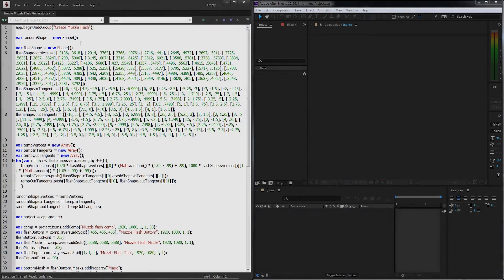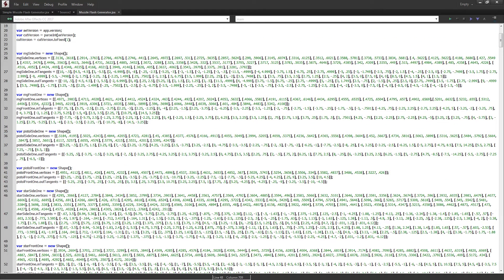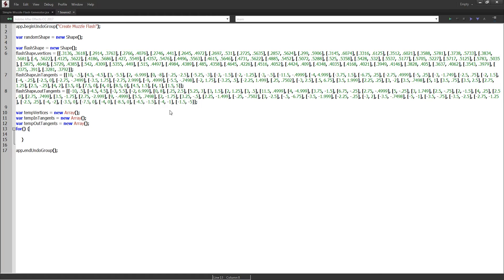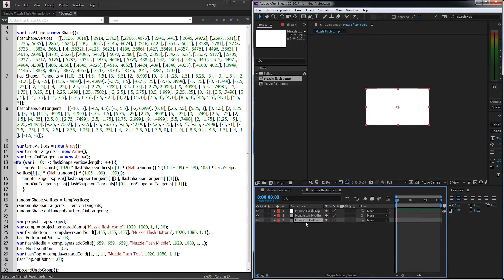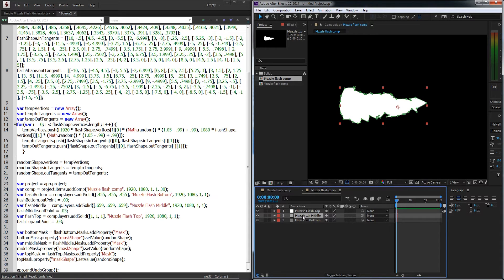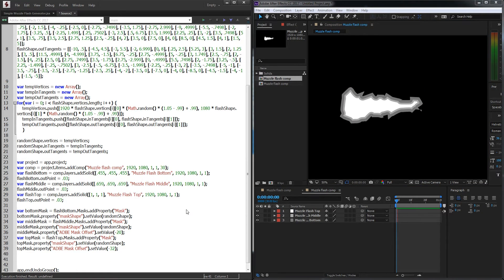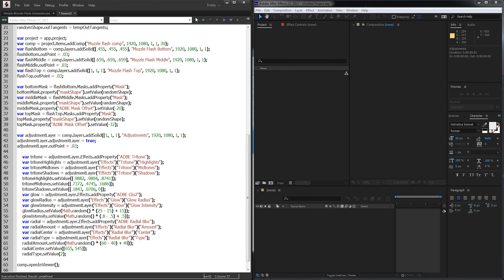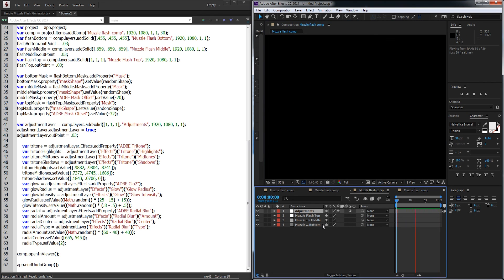After Effects Scripting Tutorial - Simple Muzzle Flash Generator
Learn how to generate unique muzzle flashes programmatically! Also learn how to add randomisation to vertices and effect parameters.

BTC- 3H5VB5RTUs6cNYuuauWd1pzcrUDiE66qsq
ETH- 0x63c70f3d0aB34F2de6afA872f2E1E39B73cBE794
BAT- 0x63c70f3d0aB34F2de6afA872f2E1E39B73cBE794